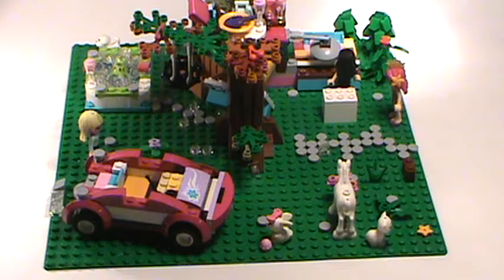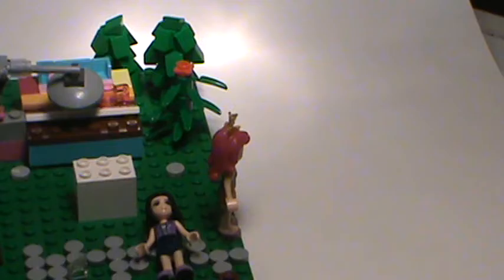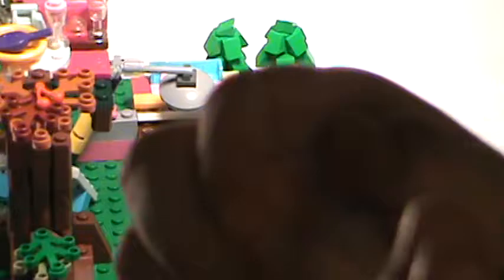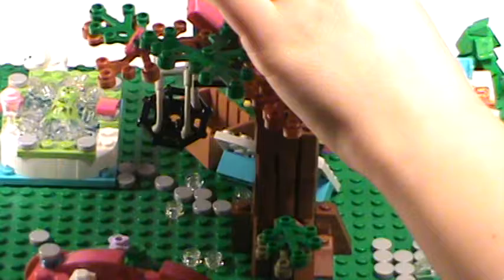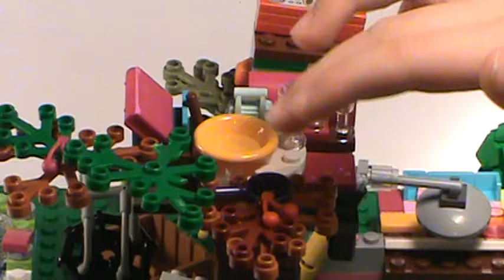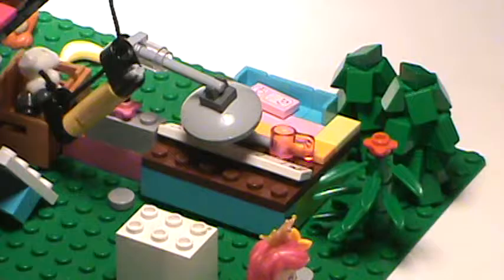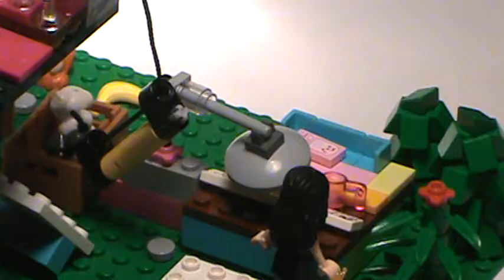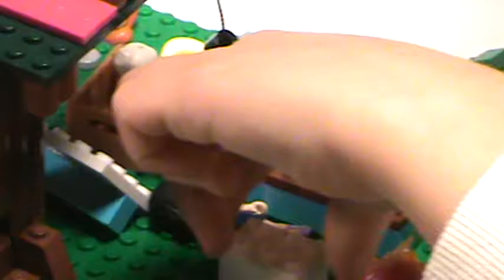Lego friends custom treehouse moc!